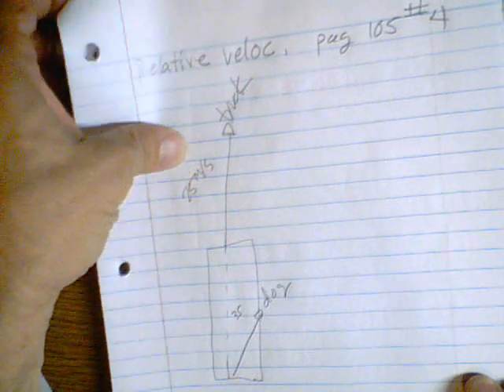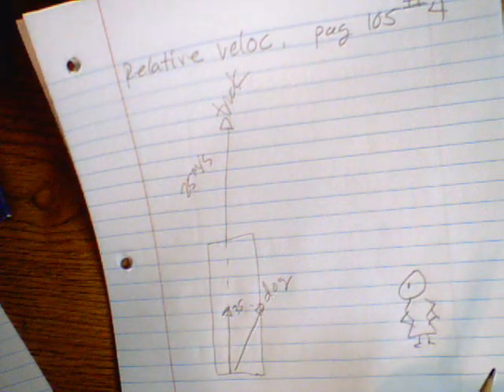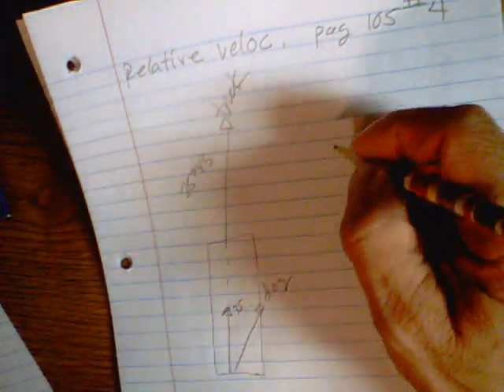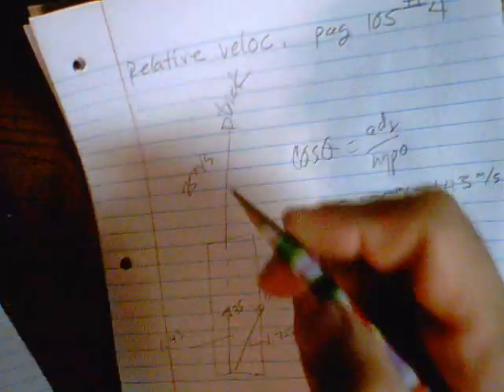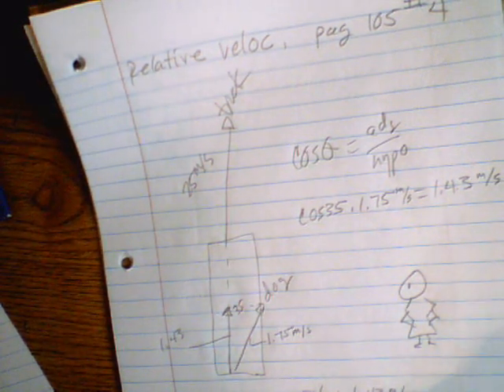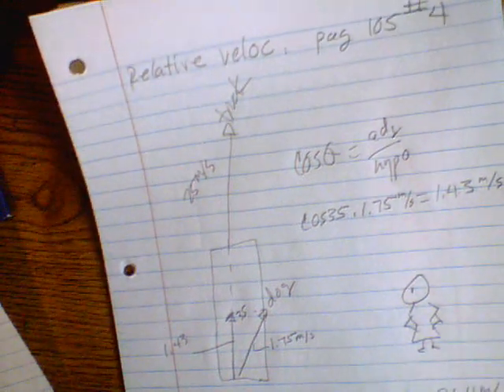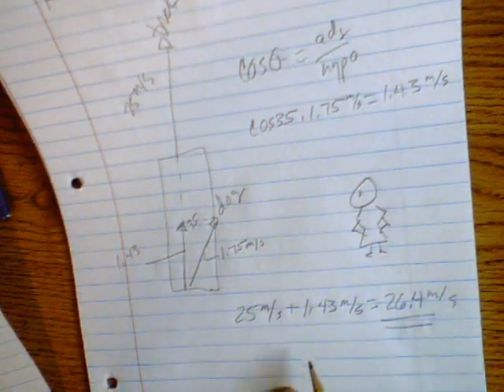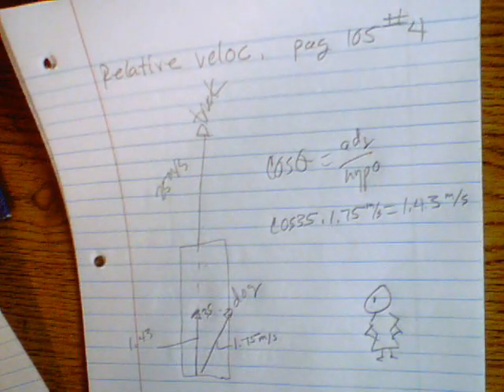ch3 relative veloc phy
relative velocity problem and projectile range, height chapter 3 unit 2 physics